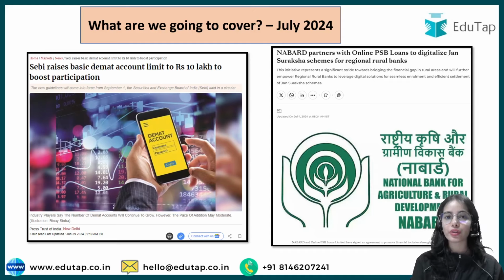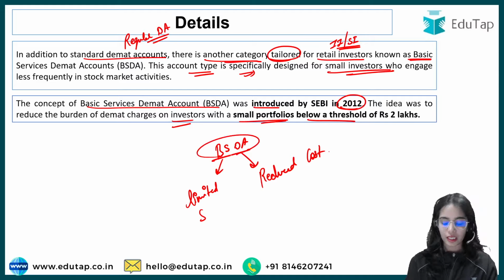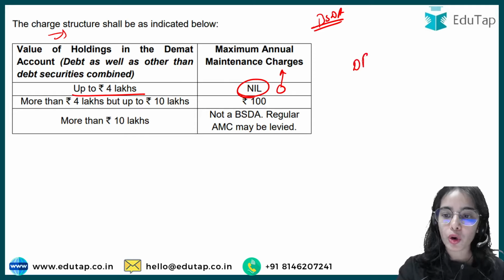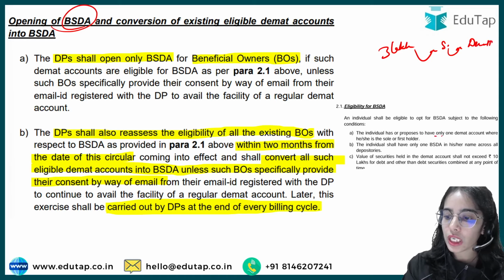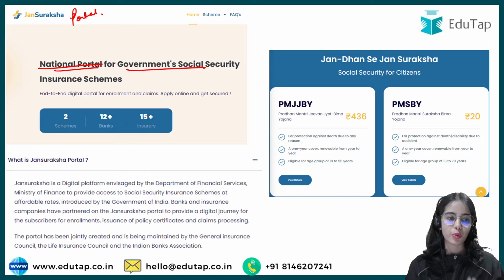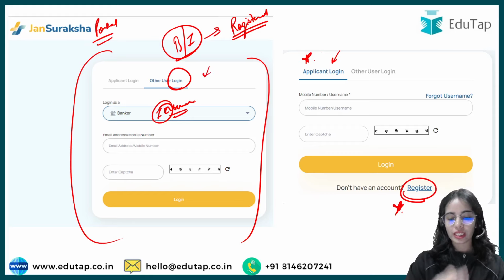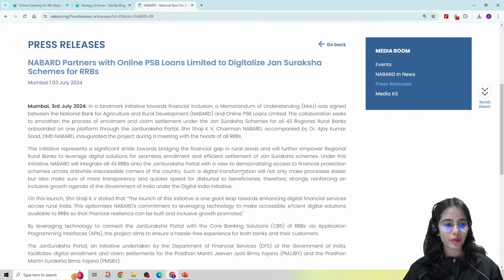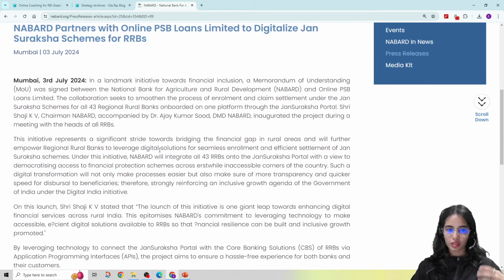Finance Current Affairs RBI NABARD SEBI Preparation | Current Affairs MCQs | Finance 360 by EduTap